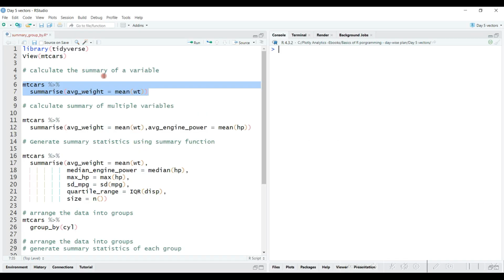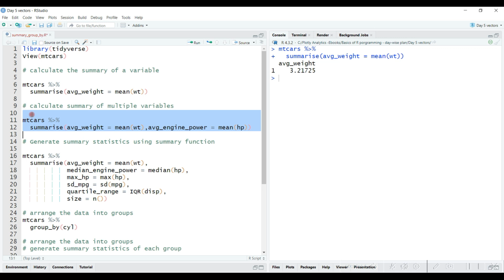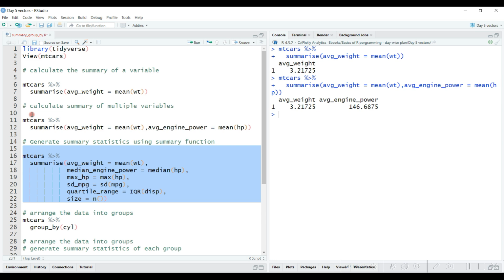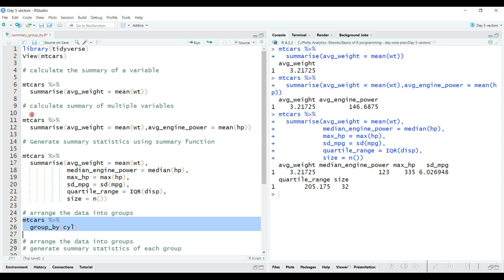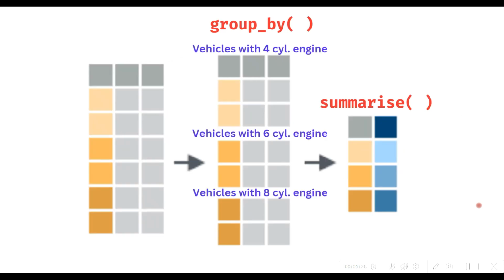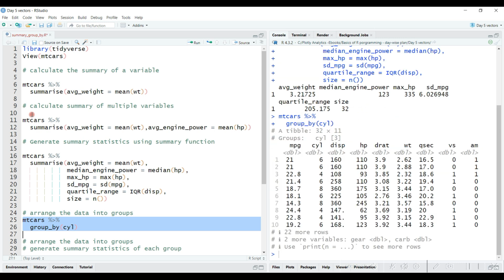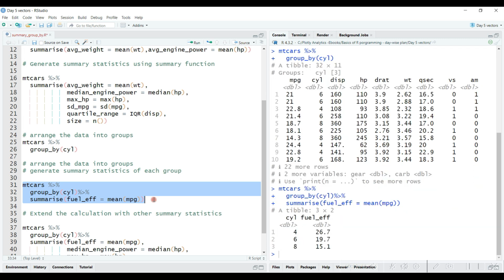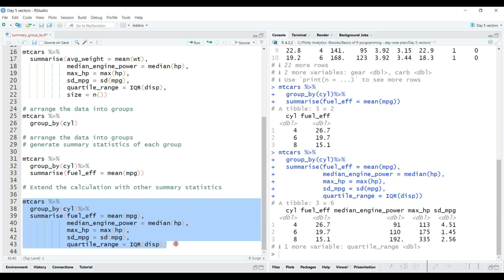Explore data with summarise( ) and group_by( ) pair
summarise and group_by functions are used in pairs to get deep insights from the data.

The summarize function takes many observations and turns them into one observation.
group_by function divides all the rows in the dataset into pre-defined groups.

In this video we will generate some interesting observations on the mtcars data set by grouping the observations into three different groups.

Get FREE access to more than 2 hours of high quality pre-recorded videos on R programming fundamentals:

Enroll to my weekly newsletter - "Glimpse" and get R Programming Tips and Tricks straight to your inbox: